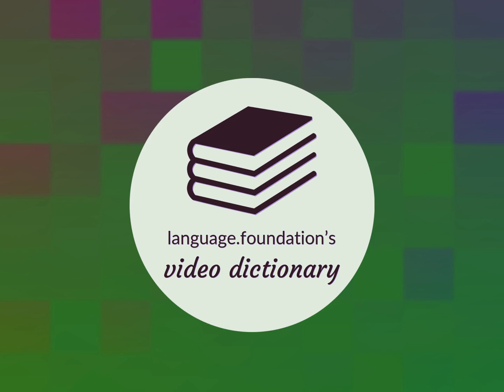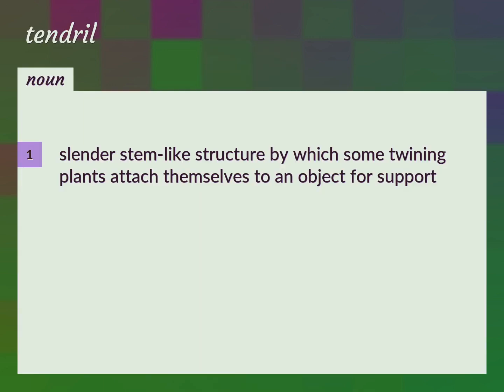Tendril | meaning of Tendril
What is TENDRIL meaning?